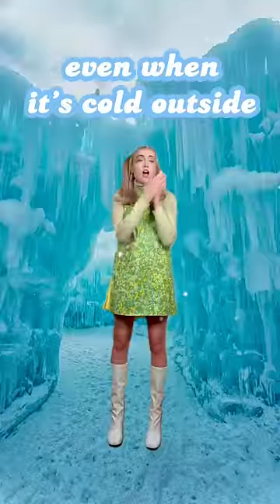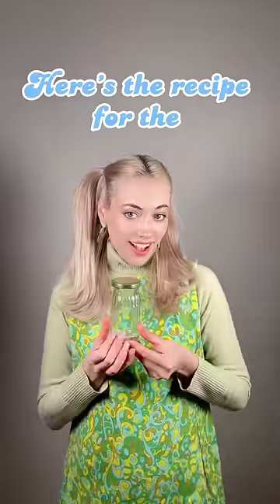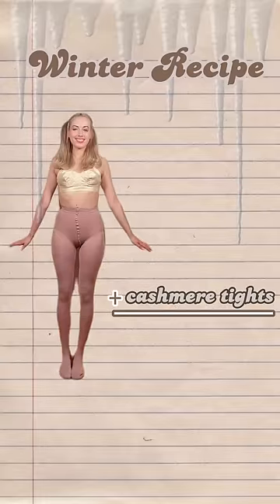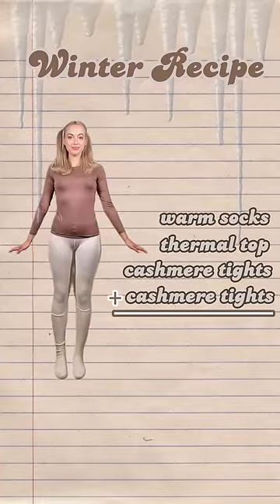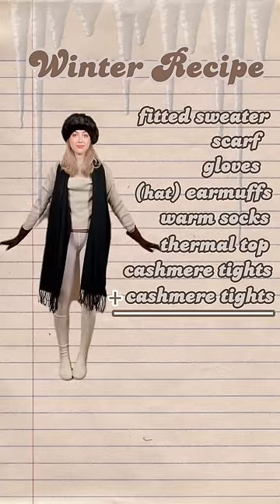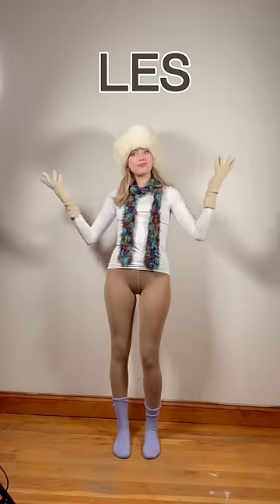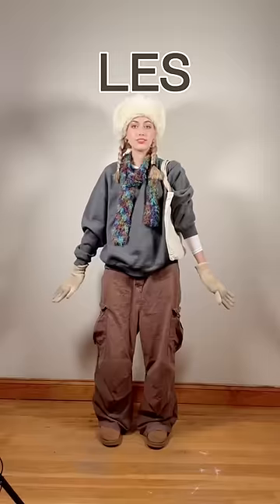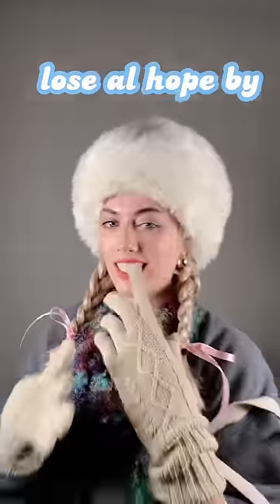How to dress for the cold